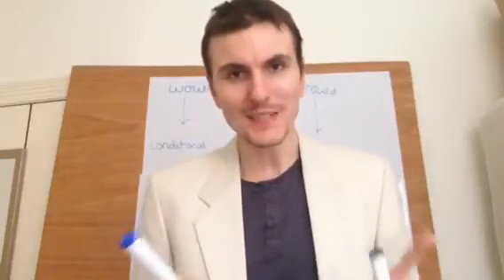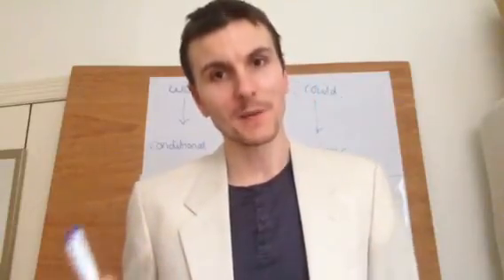French verbs would/could/should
Would / could/ should

would /conditional endings
ais
ais
ait
ions
iez
aient

I would speak - je parlerais
I would take - je  prendrais
He would finish - il finirait
We would finish- nous finirions or on finirait

Should is using devoir to have to

I would have to  - je devrais i.e. I should we use DEVR not devoirais!!!

you should speak - tu devrais parler
I should dance -  Je devrais danser
I would dance - Je danserais
He should stay - Il devrait rester
We should go - Nous devrions  aller or partir or on devrait  aller or partir

COULD

involves POUVOIR in would form

pourrais, pourrais, pourrait, pourrions, pourriez, pourraient

future block POUVR, not pouvoirais etc.!

I could come - je pourrais venir
He could help - Il pourrait aider
He could help us - Il pourrait nous aider

So would is ais endings
should is all about devroir
could is all about pouvoir

EXAMPLES

I would stay - Je resterais
He should go to the gym;
Il devrait faire du sport, aller à la gymnase
We could help- hous pourrions aider
You could help ( in this case plural formal) vous pourriez aider
Luc should go with Daniel - Luc devrait aller avec Daniel
He should lose three kilos - Il devrait perdre trois kilos
We should lose three kilos - on devrait perdre trois kilos
They should know where the school is:
il devraient savoir où est l'école ( où se trouve l'école)
They could tell us - Ils pourraient nous dire

WOULD - any verb with the ais , ais etc. ending
SHOULD - hearing the d.
COULD -  hearing the p

If I were happy I would buy a cake
Si j'étais content j'acheterais un gateau